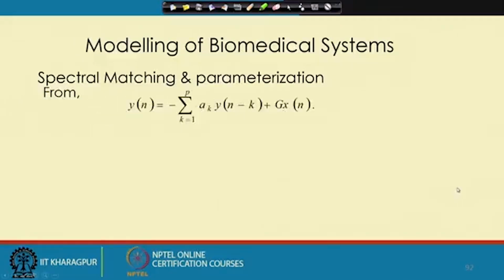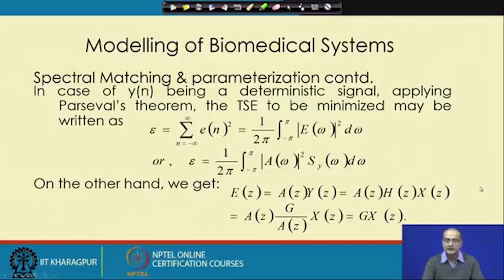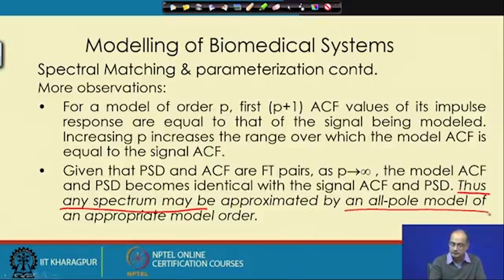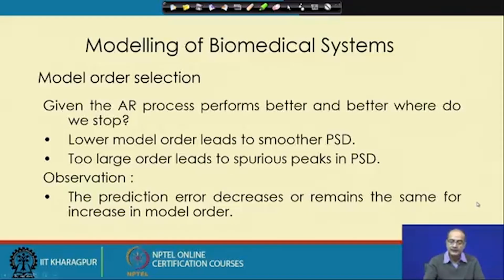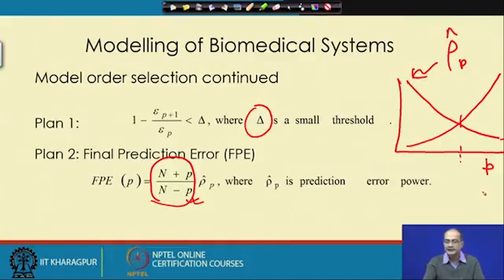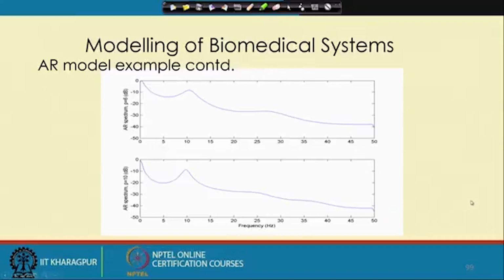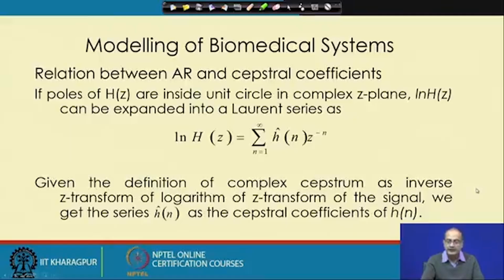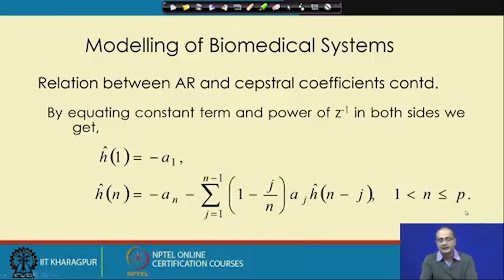Modelling of Biomedical Systems 5